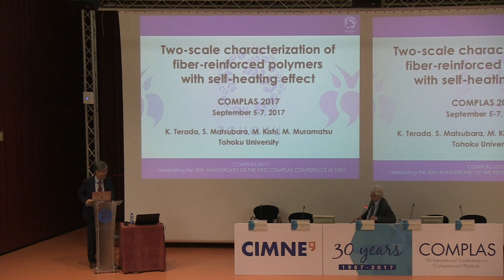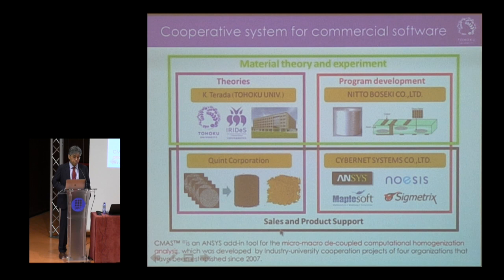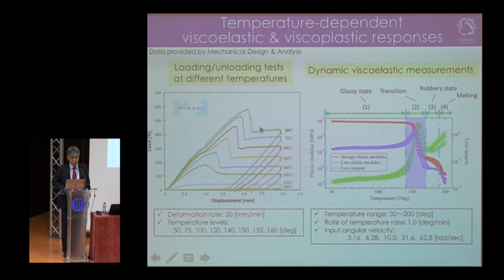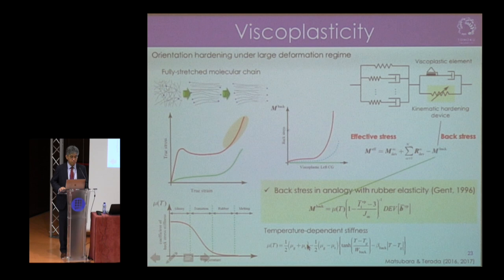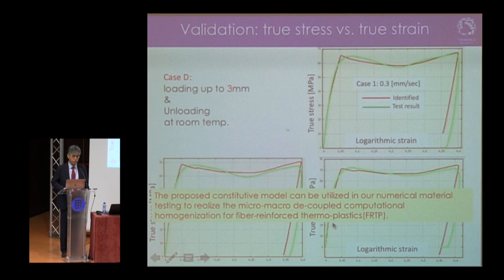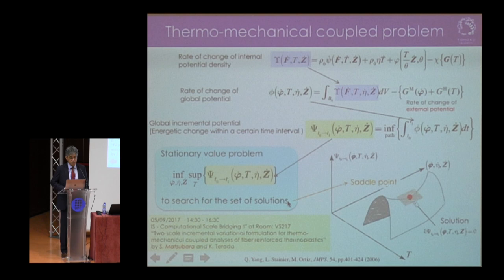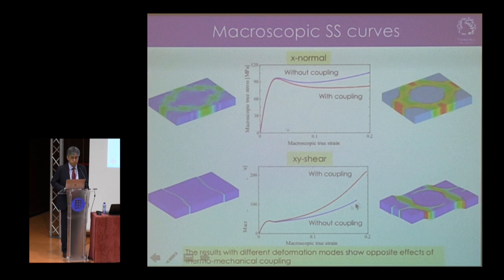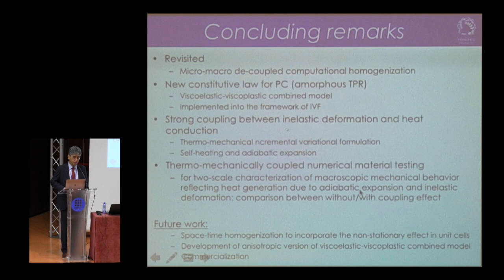K. Terada, "Two scale characterization of fiber-reinforced polymers with self-heating effect"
Title: Two scale characterization of fiber-reinforced polymers with self-heating effect